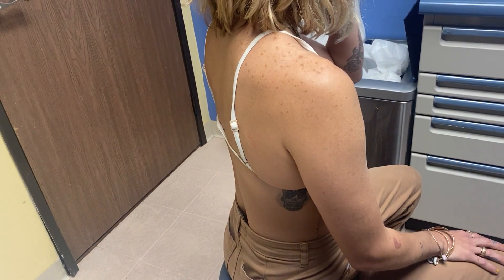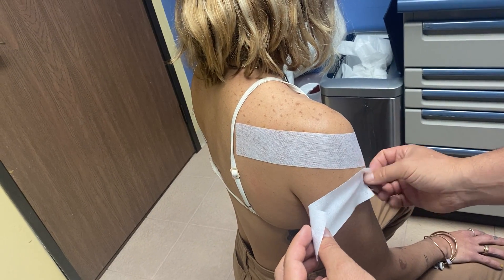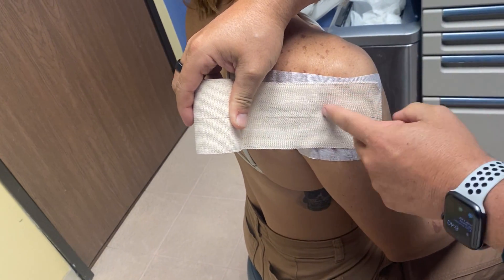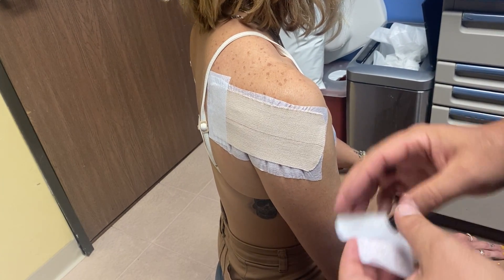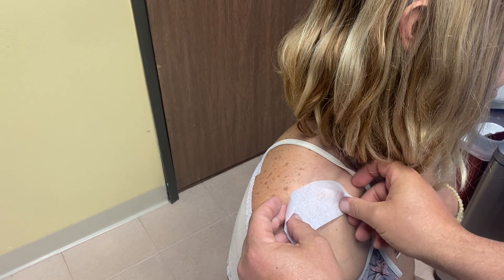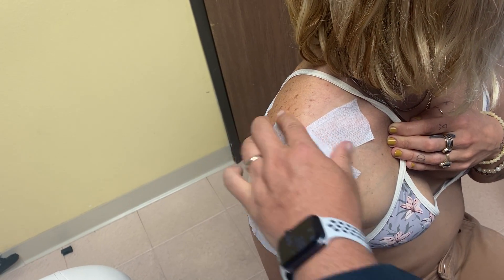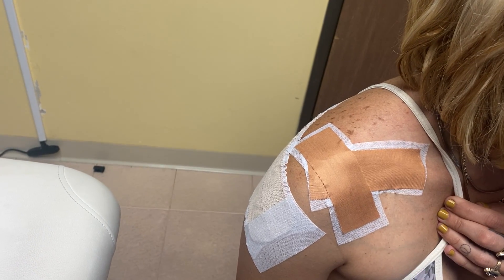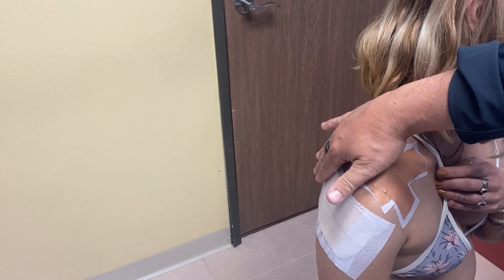Shoulder taping A/C joint and Glenohumeral Joint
Taping of Glenohumeral joint with cover-roll stretch and Elastikon tape
prevents anterior/inferior dislocation of glenohumeral joint

Taping of Acromioclavicular joint
prevents separation of A/C joint

normal taping - keep area taped for 8 weeks post-procedure
change tape every 7 days